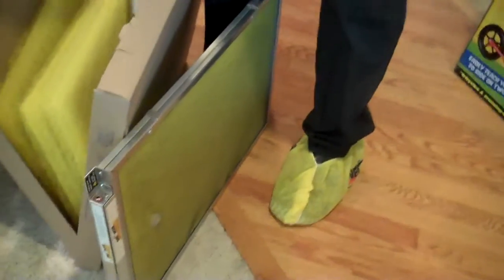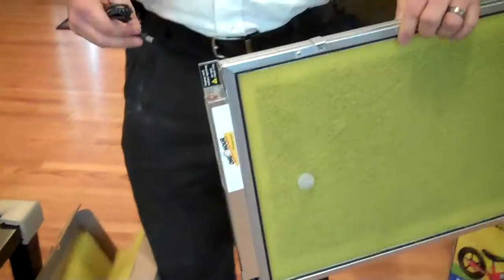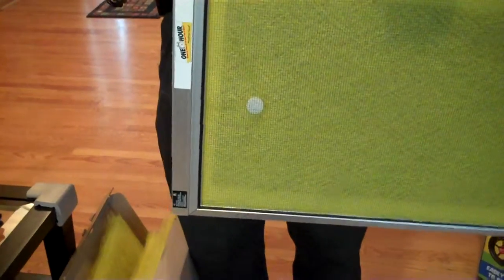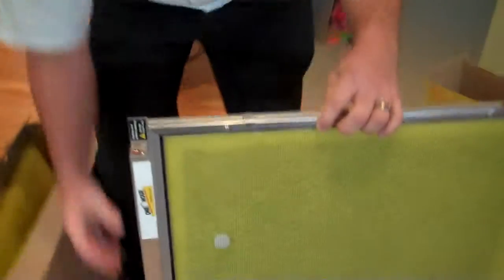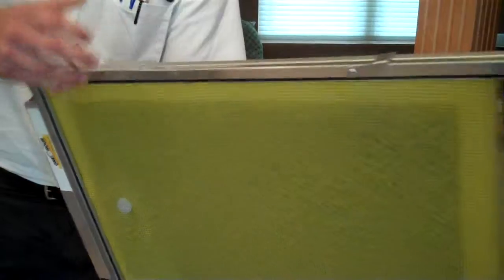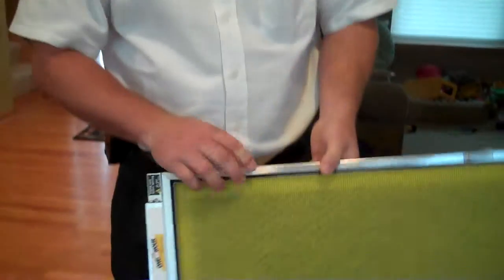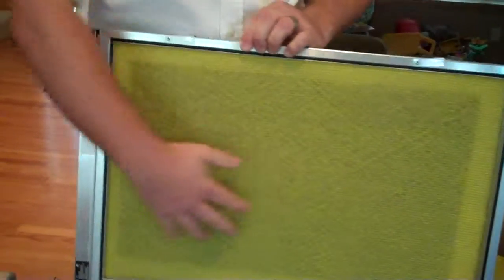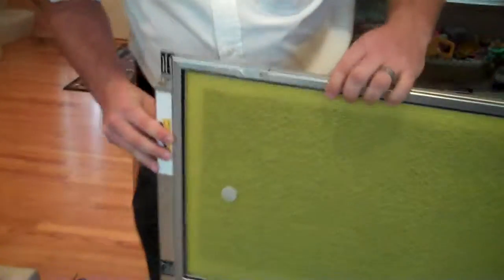How to change the filter in our furnace